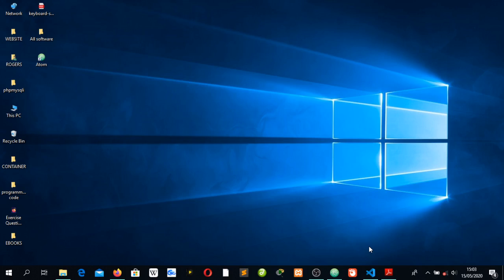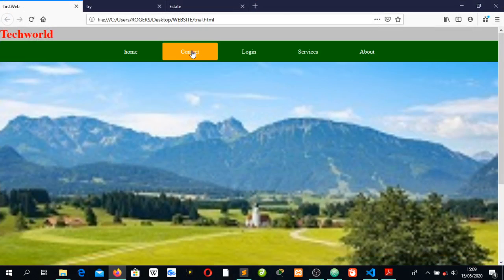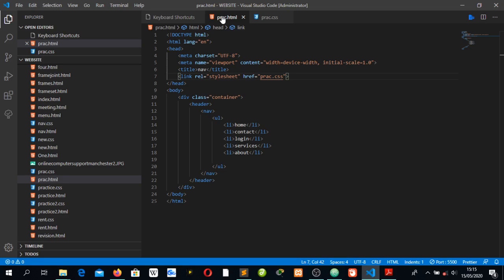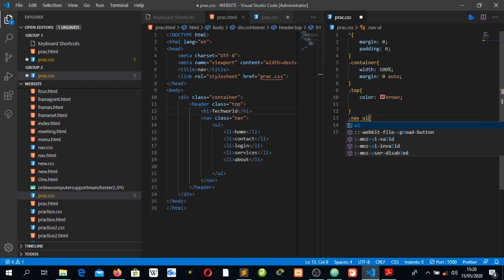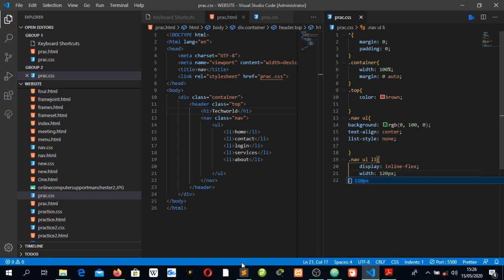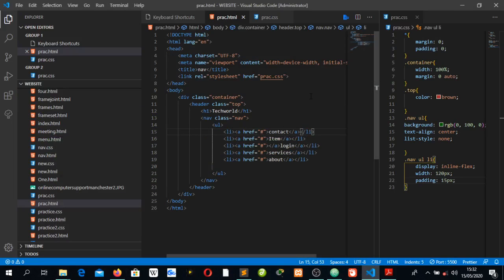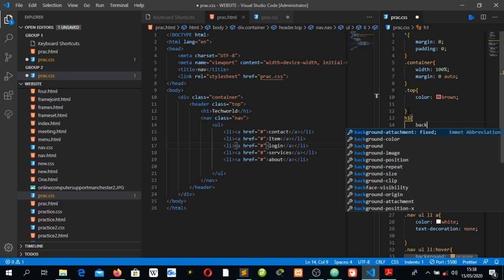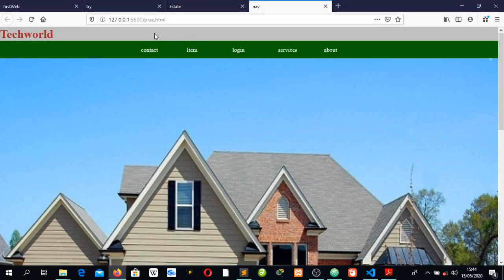navigation bar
in this video am going to teach you the simplest steps you can follow to come up with a Navigation bar that includes ;
Hovering
Border radiator and much more